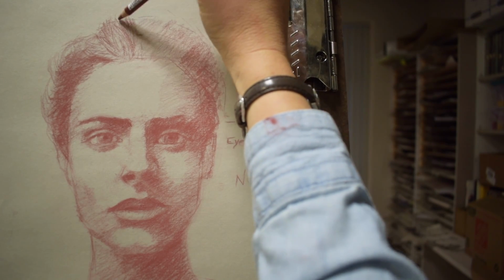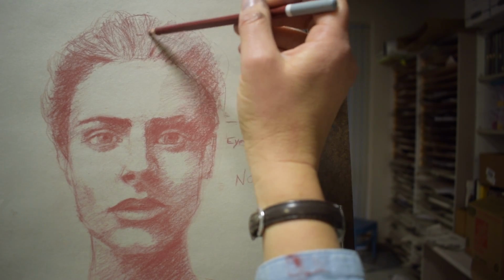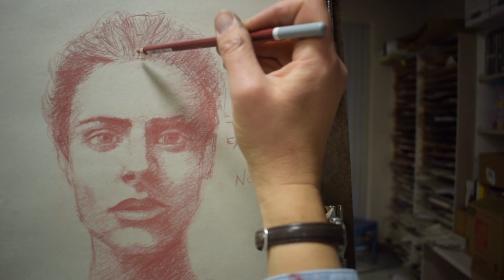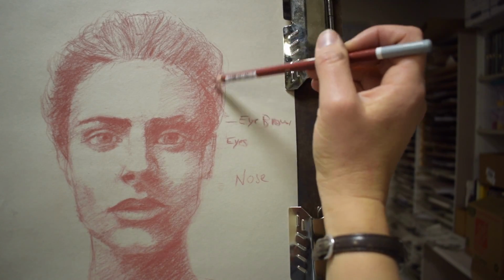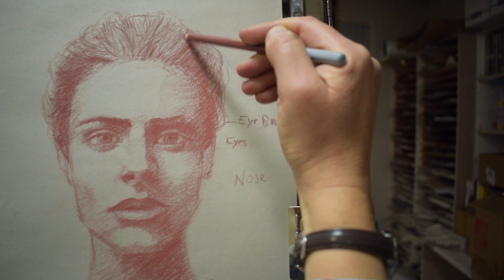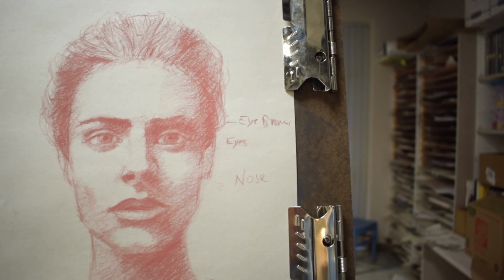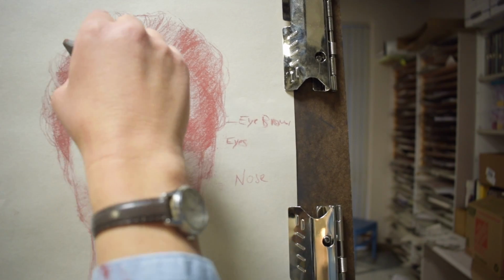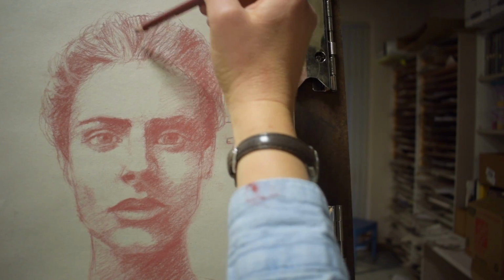Portrait (Front View)3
Portrait